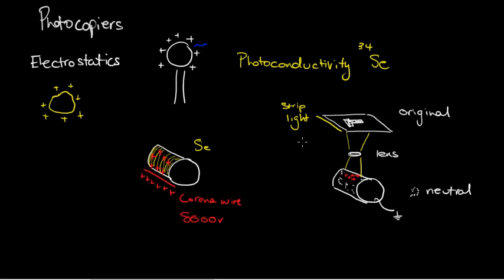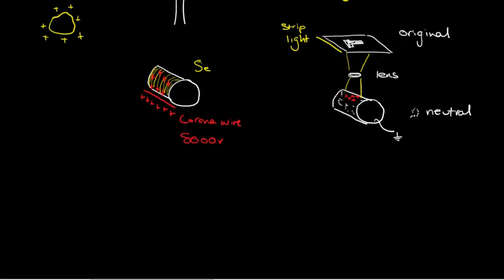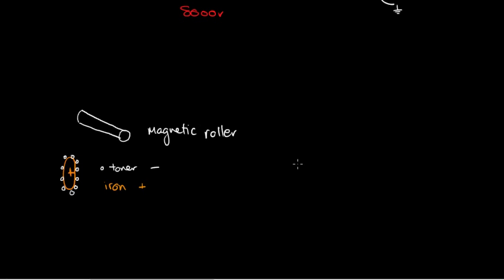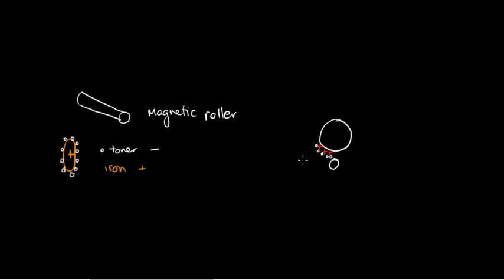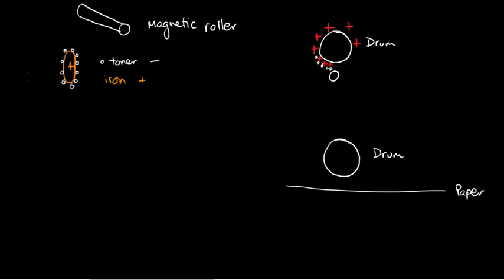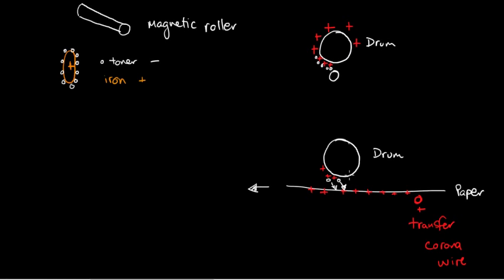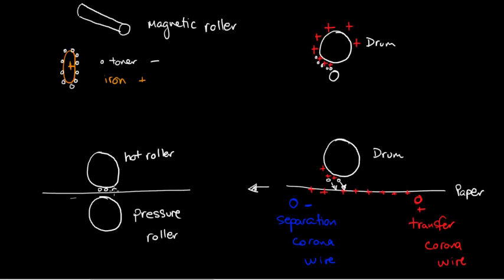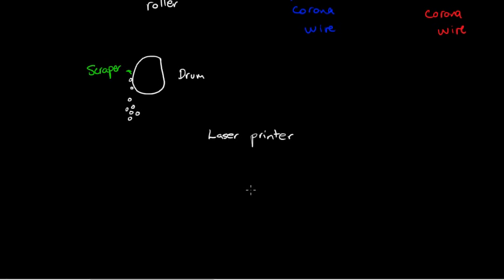Photocopiers Part 2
How a photocopier works.